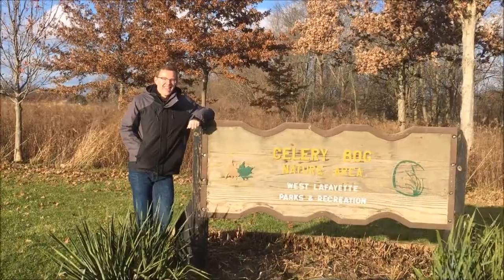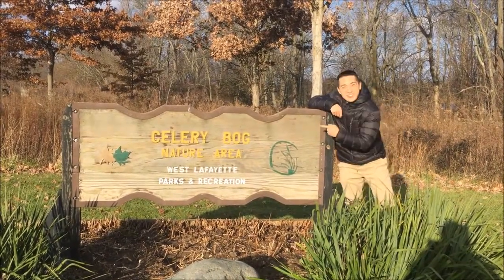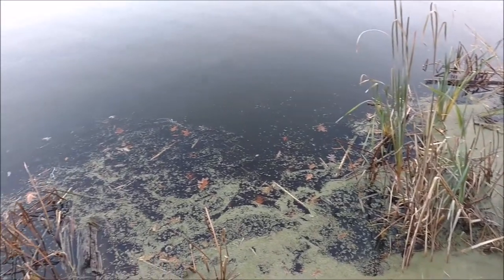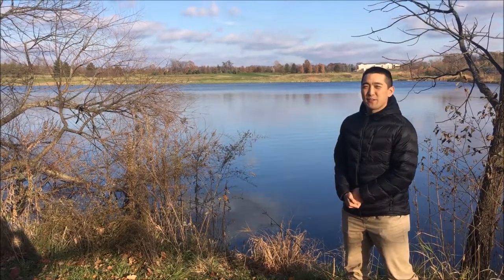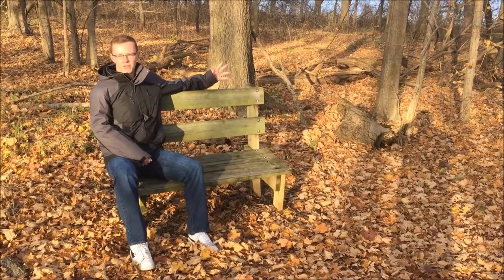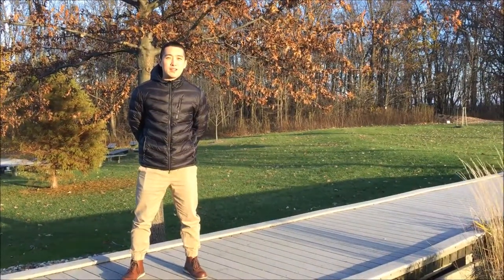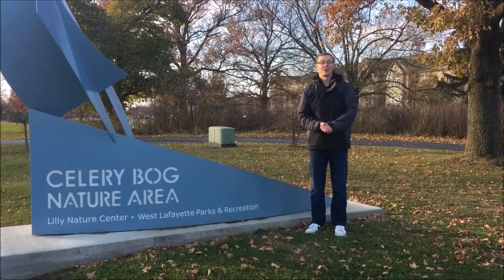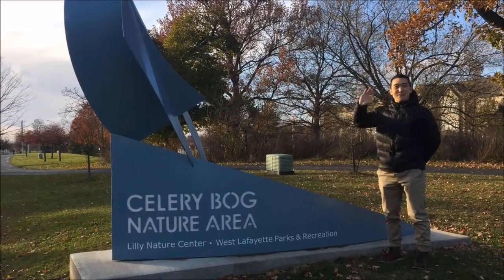The Hydrology of Bogs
This video looks at the hydrologic cycle as it pertains to bogs and wetlands in general. We specifically focus on West Lafayette's Celery Bog and explain the history of celery bog and how it was formed. Additionally, we will look at and analyze its role in the hydrologic cycle. We are planning to go to celery bog to film the area and its unique features. There will also be shots of us giving information about the bog. We are going to use iMovie to edit this video.